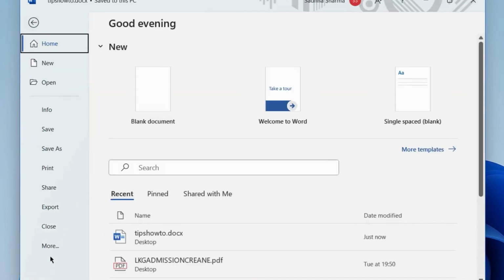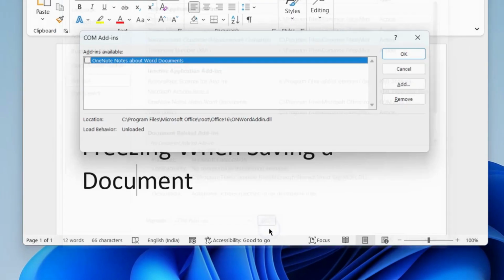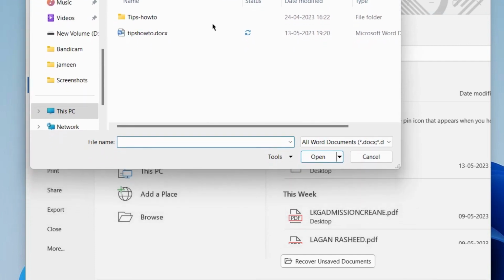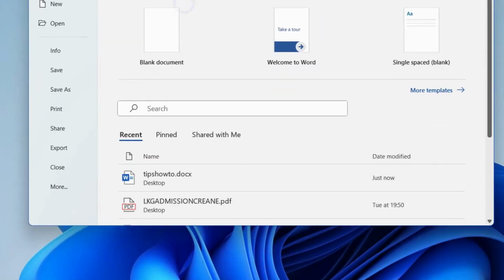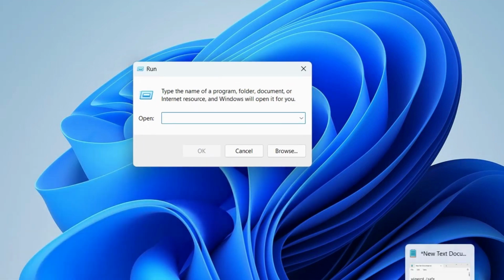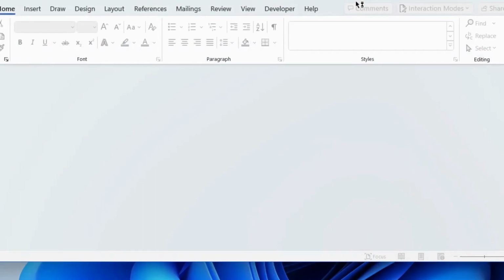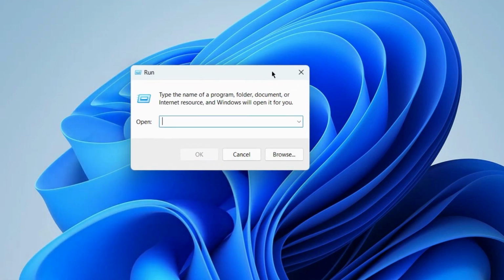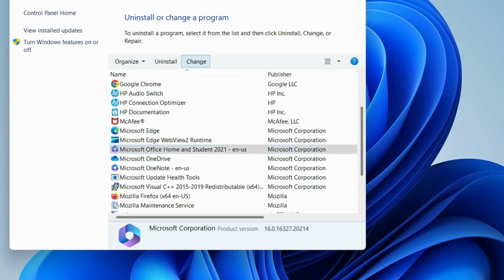MIcrosoft Word Struck when saving a document Fixed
How to Fix MIcrosoft Word Struck when saving a document